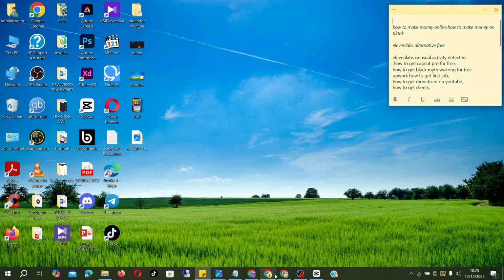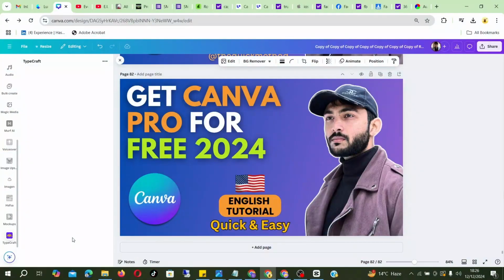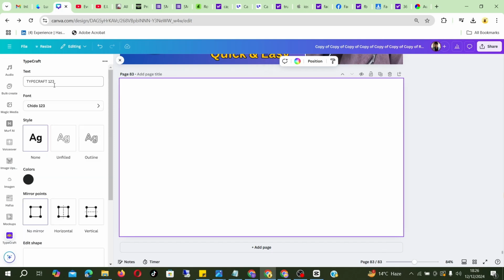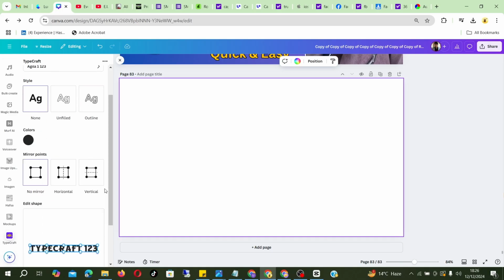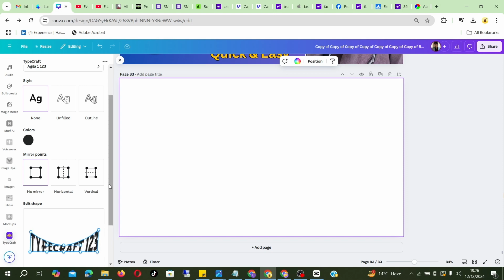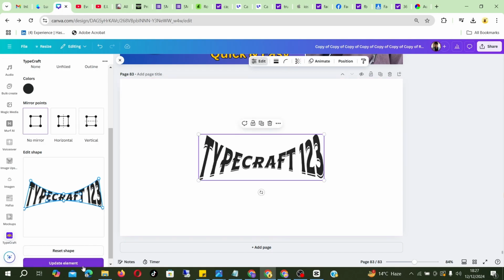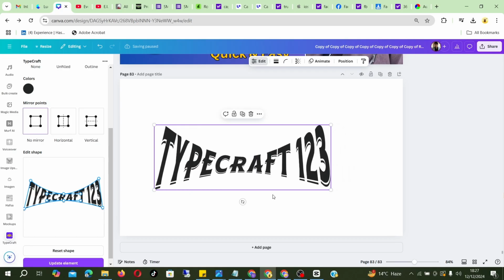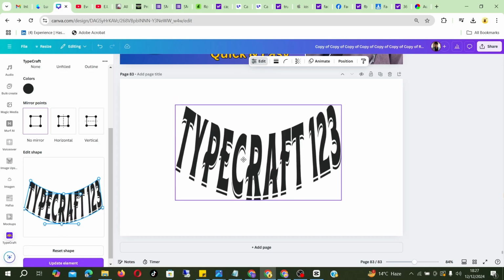How to Stretch Text on Canva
How to Stretch Text on Canva in pc
How to Stretch Text on Canva on pc

Looking to stretch text on Canva? In this quick guide, we’ll walk you through the simple steps to stretch and manipulate text in your Canva designs. Whether you want to create unique text effects or just adjust your font’s shape, this tutorial will show you exactly how to do it. Learn how to use Canva's powerful text tools to customize text for your projects and make your designs stand out.

What You'll Learn:
How to stretch text in Canva
How to manipulate text shape using control points
How to change text color and font style
Adding stretched text to your Canva design workspace
This easy-to-follow video will help you improve your design skills and create professional-looking text for any of your Canva projects.